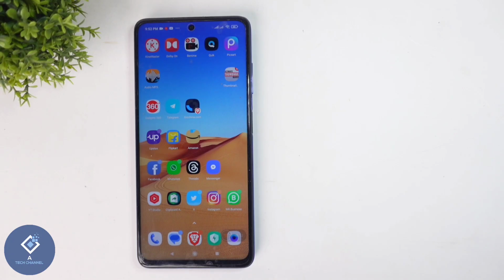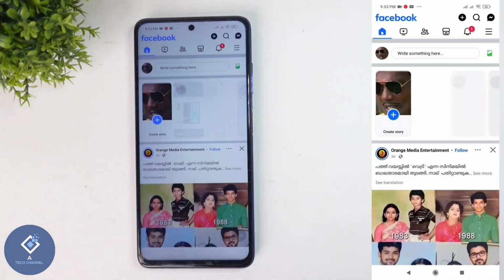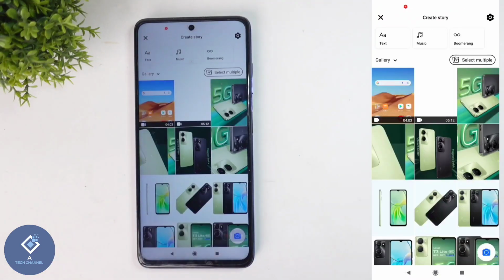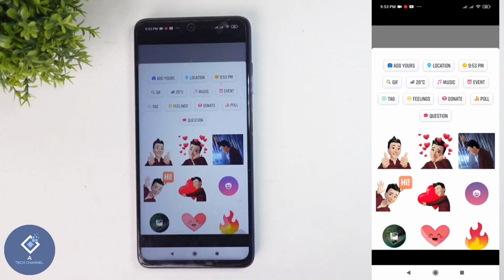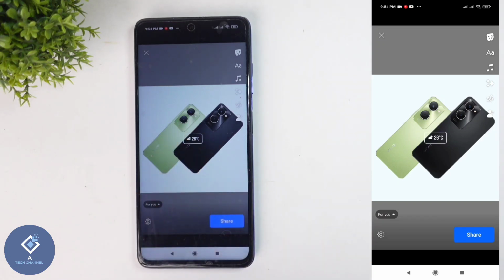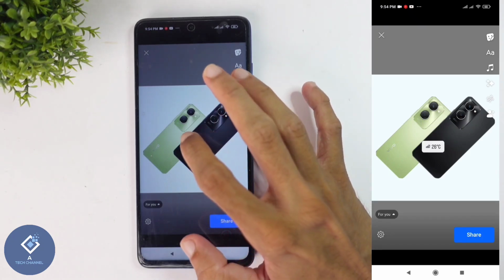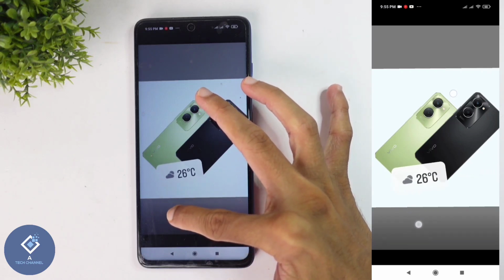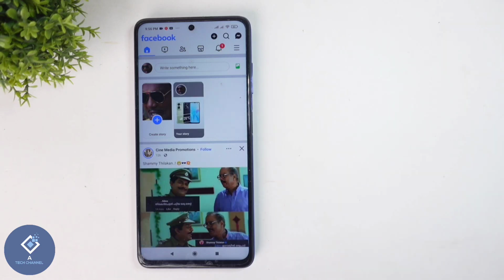How To Add Temperature In Facebook Story | English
in this video we will be telling about how to add temperature in facebook story in english. lets check about how to add temperature in fb story in english